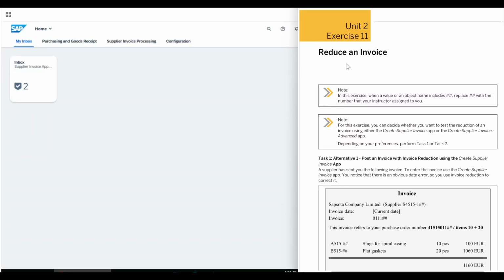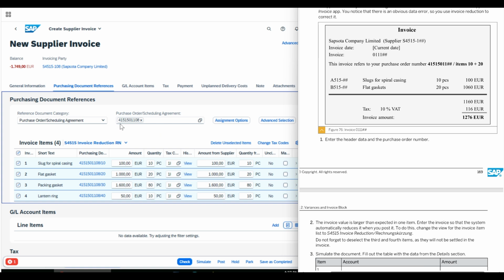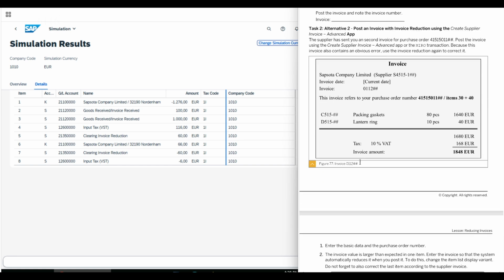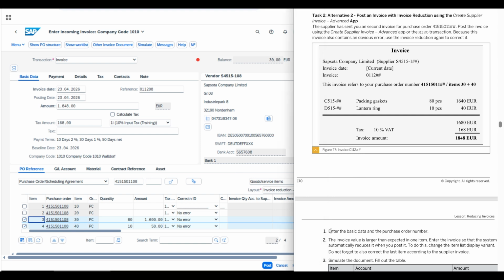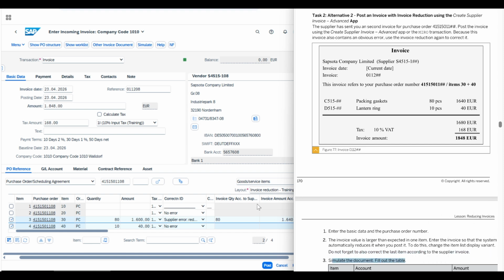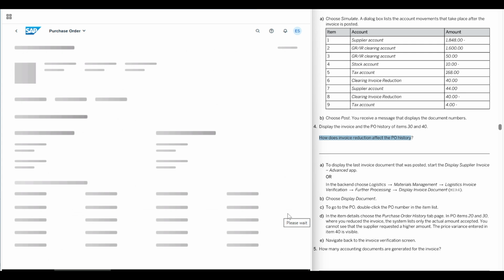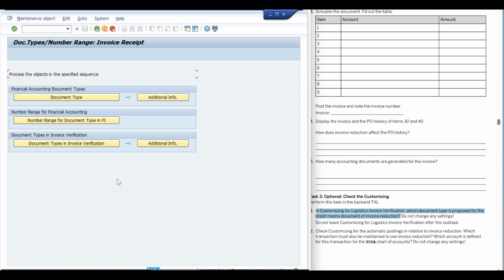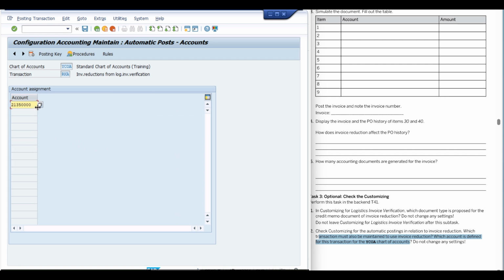U2E11 S4515 Reduce an Invoice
🔖 Description

In this video, we complete exercise U2E11 - Reduce an Invoice.

This exercise demonstrates how SAP S/4HANA handles invoice reduction when an invoice contains obvious discrepancies. We enter the invoice, switch to the reduction specific item view, adjust the relevant items, and let the system automatically reduce the overstated values during posting. We then simulate the document to review the resulting postings and verify that the invoice is correctly reduced.

An alternative task shows the same process using the advanced invoice entry app, including how invoice reduction updates the PO history and how many accounting documents are generated.

This exercise highlights how SAP automates invoice reduction to ensure accurate postings and transparent correction of supplier invoice discrepancies.